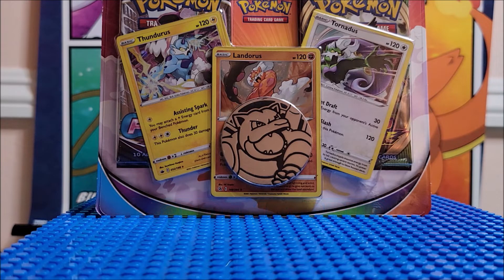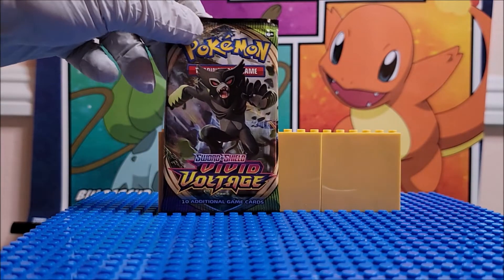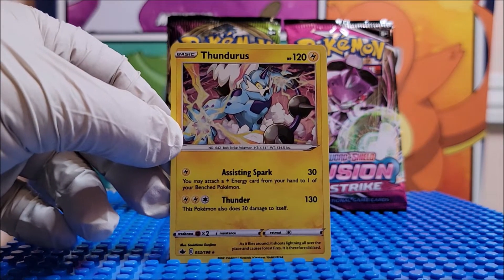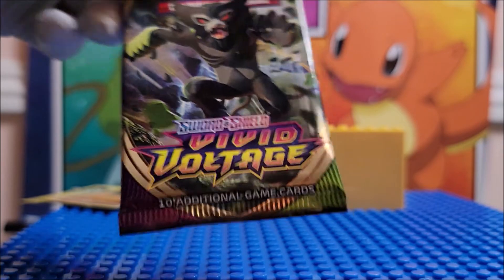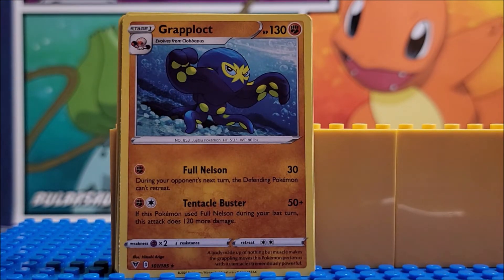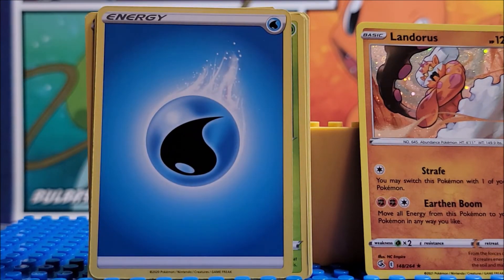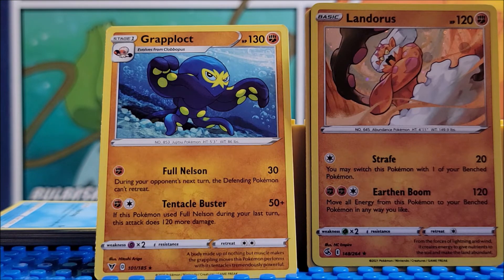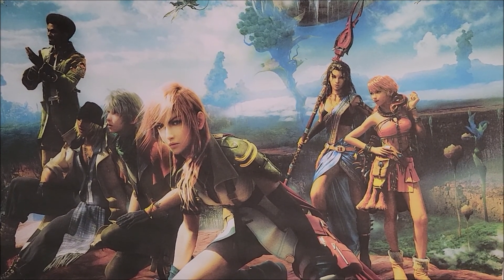Pokemon Thunderous Pack.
Thank you for stopping by.  Today we are opening up two Pokemon Trading Card packs.